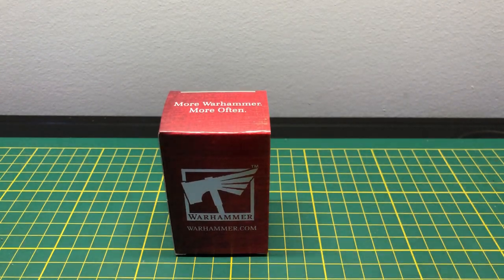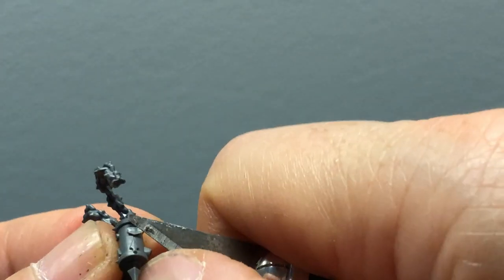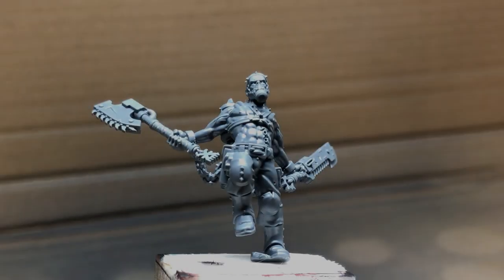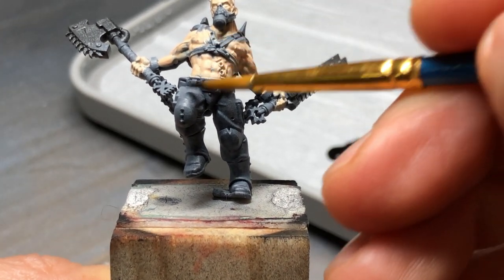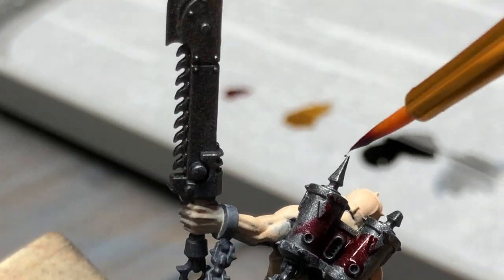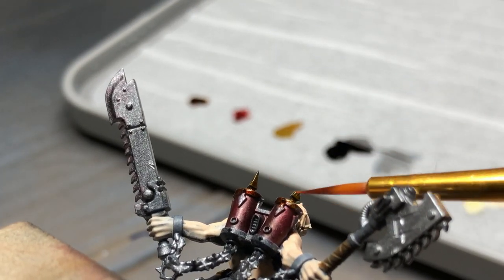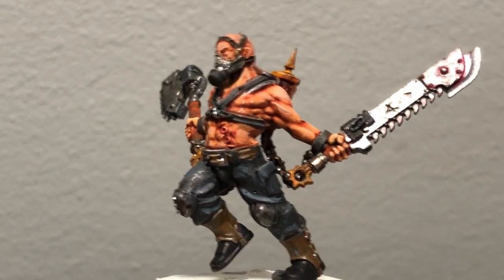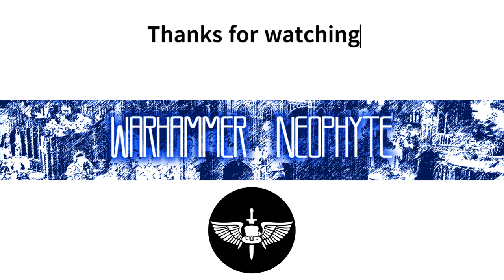First ever painted mini March Free Model Jakhal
First painted Warhammer 40k mini ever. Painting the March free Citadel model from Games Workshop. A World Eaters Jakhal painted with The Army Painter Air and Speedpaints